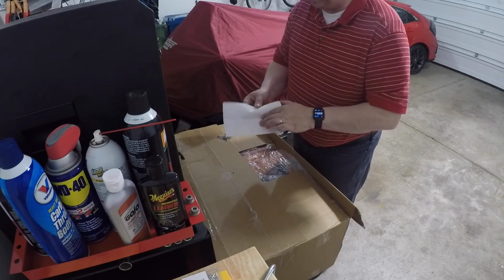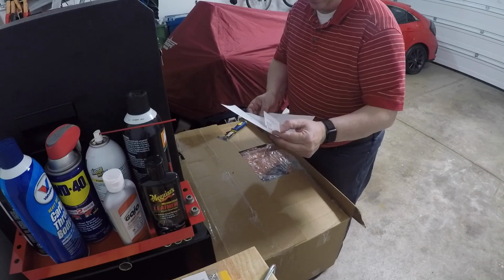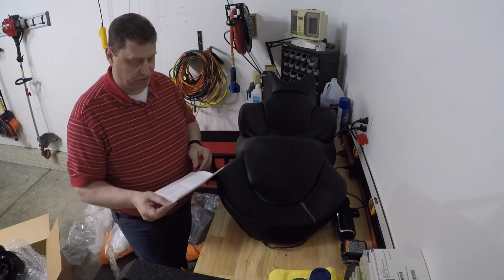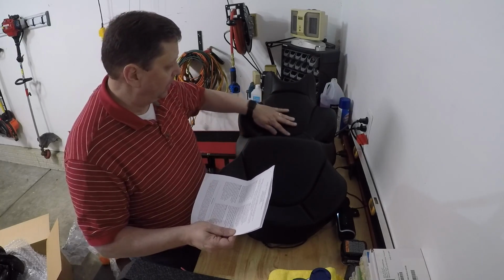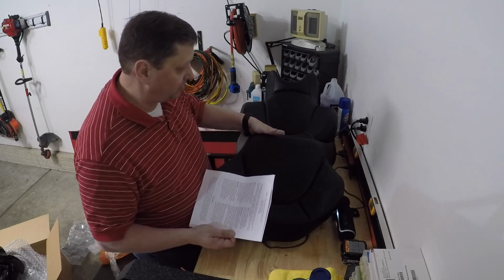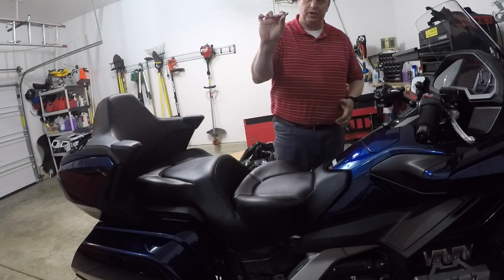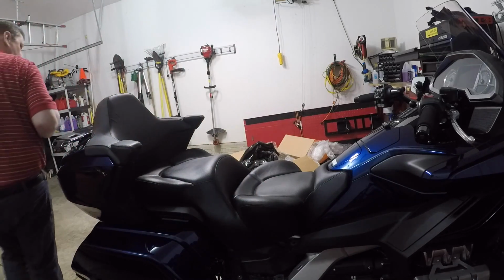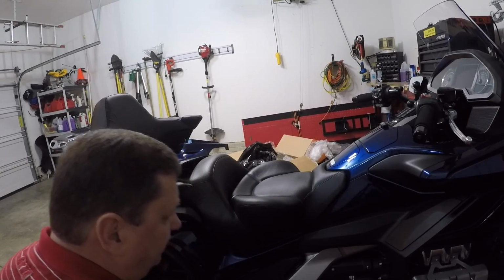Russell Day Long Seat on 2018 Goldwing Motorcycle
Unboxing and Install of the Russell Day Long seat on a 2018+ Goldwing.  The Day-Long motorcycle seat is designed to give you comfort and support with a seat that is fitted to your own personal measurements.